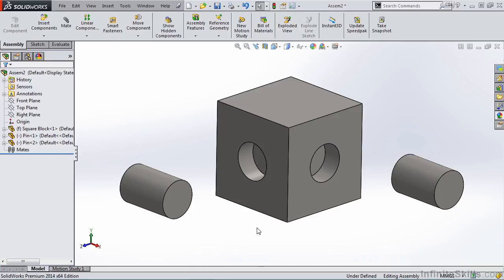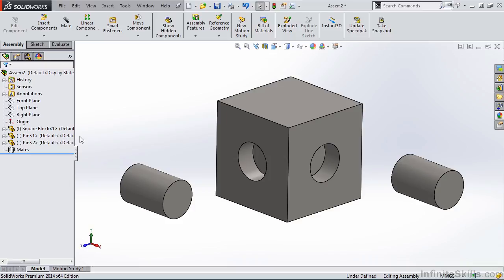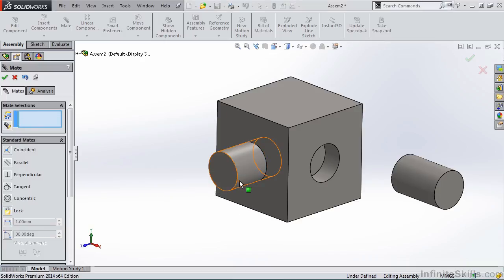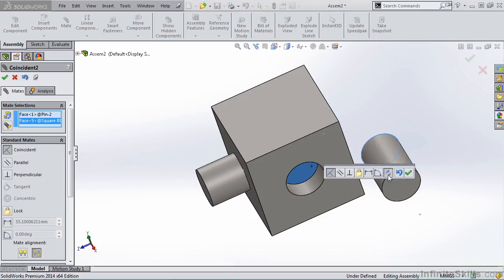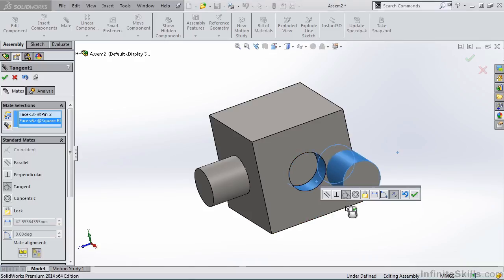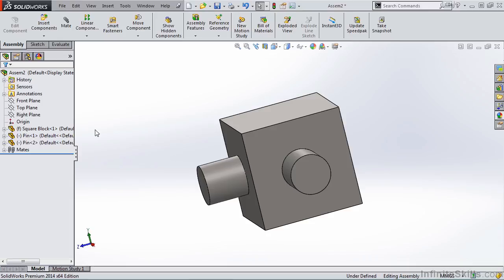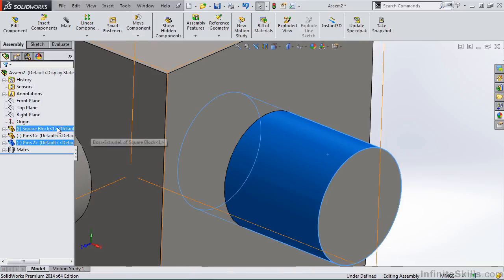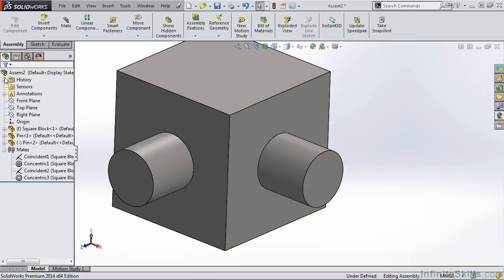P6 Concentric Mate